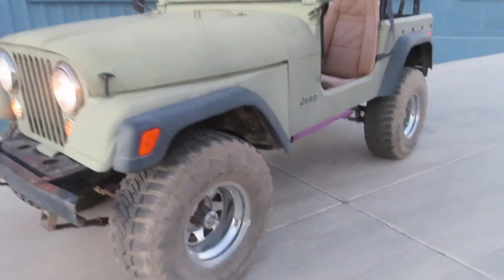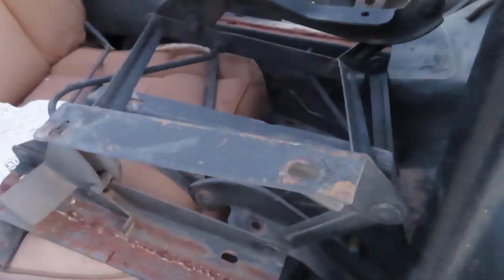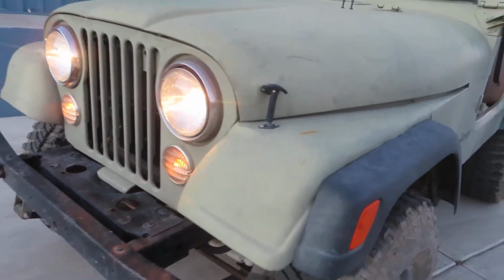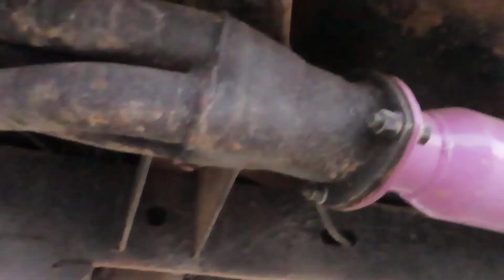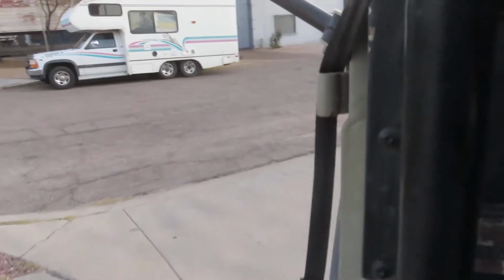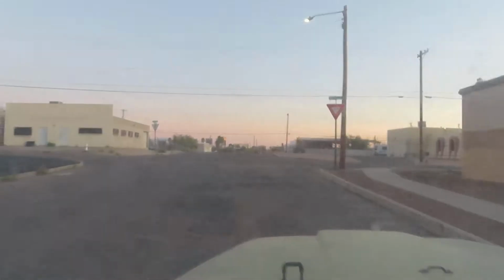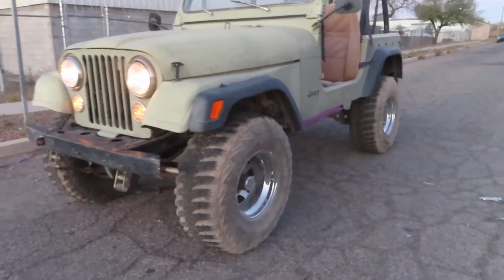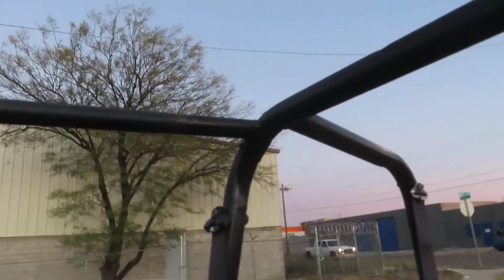1978 Jeep CJ7 factory V8 4x4 Arizona Truck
a factory V8 Jeep CJ5 from 1978,  runs and drives AZ project vehicle